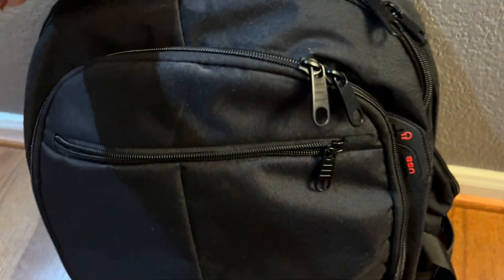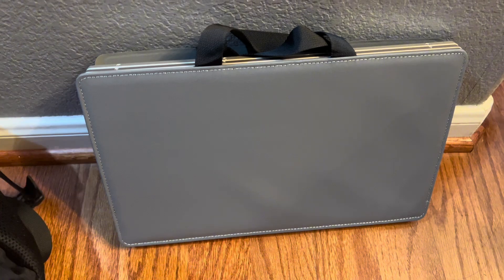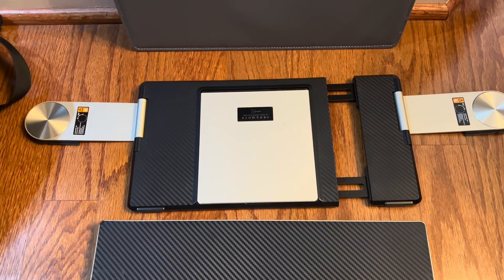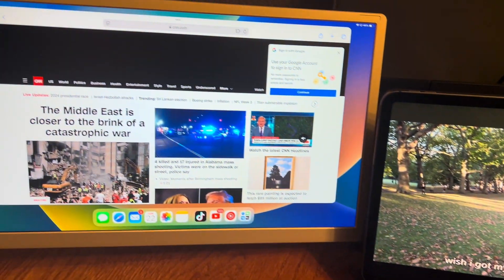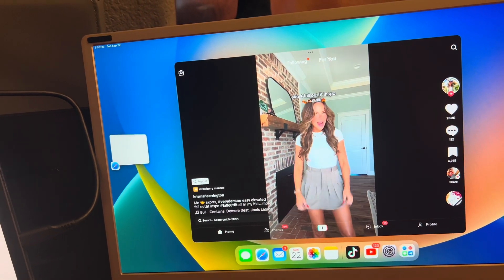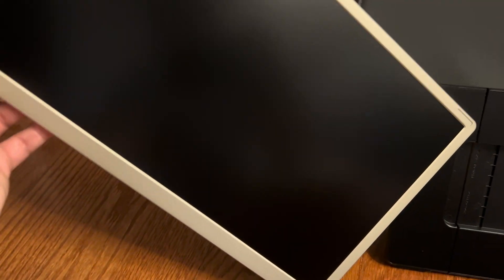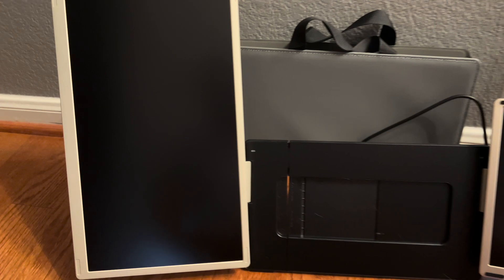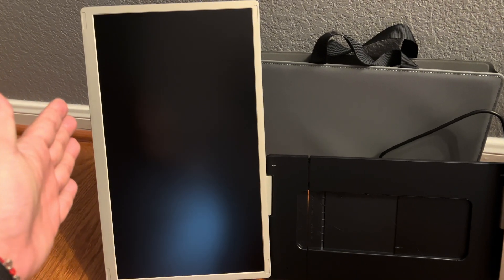LivElect Portable Monitor Laptop Screen Extender | 15.6" | FHD 1080P | Detachable, Travel Plug&Play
Brand LivElect
Screen Size 15.6 Inches
Resolution FHD 1080p
Aspect Ratio 16:9
Screen Surface Description Glossy
Image Contrast Ratio 1000:1
15.6'' Triple Portable Monitor Breakthrough Design : The three-screen series has been fully upgraded and a number of new features have been added. It can be detached for single-screen use, and both displays are detachable for use as two separate 15.6-inch displays, making it the first detachable triple-screen display on the market. When used as a triple monitor, both monitors can rotate 235 degrees. The screen is equipped with a triangular row bracket, which is stable and firm, and can be adjusted to different angles to improve viewing comfort.Provide different fun experiences for office workers, gamers, stock traders, programmers
11 Screen Combinations : The laptop screen extender is made of metal rose gold. The metal material has the advantages of high strength, high temperature resistance, and not easy to deform. The package is equipped with a sleeve stand and a single-screen stand. These two accessories can help you combine various screen modes. There are up to 11 screen combinations, such as: Landscape Display, Portrait Display, Portrait & Landscape Display, Detached Display, Dual Screen Horizontal and Vertical Display and Back Horizontal Display, etc., provide the best visual experience
Improve your Work Efficiency by 300% : The triple monitor laptop has a deformable function. This can significantly increase your productivity by up to 300%, you can open 3 pages at the same time and debug them in real time. Advanced mode allows you to perform multiple tasks at the same time. You can also program, create spreadsheets, and finance at the same time, greatly increasing your productivity.Not only that, when you are giving presentations or playing games, you can disassemble it into two 15.6-inch single screens and share them with friends or colleagues, which greatly improves the fun experience
1080P FHD IPS Panel and Plug and Play : The upgraded larger 15.6-inch size brings better visual effects, with 300 nits brightness, 72% NTSC color gamut, 1920x1080 resolution and 1000:1 contrast, and can independently adjust brightness, sound, contrast and other parameters.The external monitor for laptop portable comes with every cable needed(2* USB-C to USB-C cable, 2* HDMI to USB-C cable, 2* USB-C to USB-A cable ). You just need to connect the portable screen for laptop via USB-C cable or HDMI to USB-C cable and USB-A to USB-C cable directly without any additional driver download. Please Note: the USB-A to USB-C cable is just support power supply
Wide Compatibility & Reliable Service : The laptop monitor extender supports a wide range of devices and operating systems, including Intel, AMD, ARM, Android, Windows, Mac (not for M1/M2/M3 chips), Chrome, Linux, Xbox, Switch, Mac M1 Pro/Max chips, Mac M2 Pro/Max chips , and other processors.